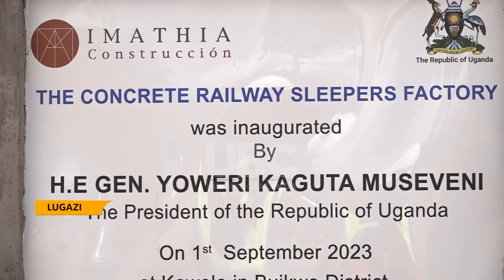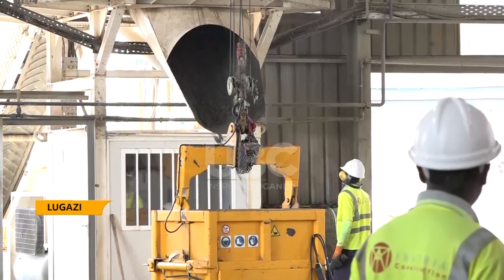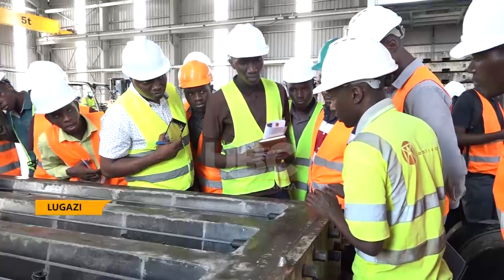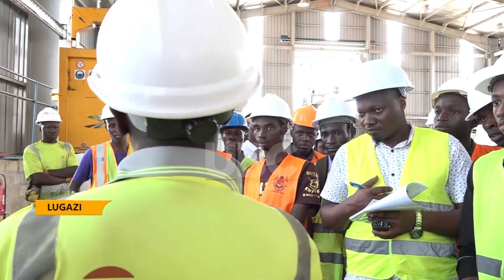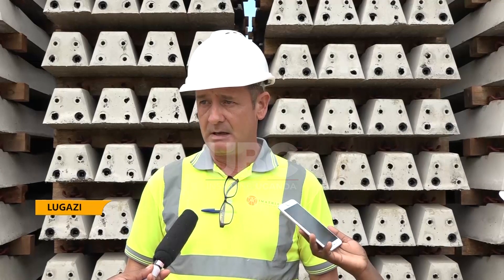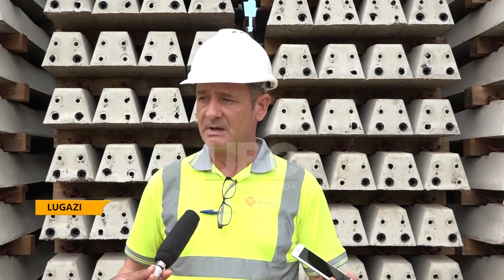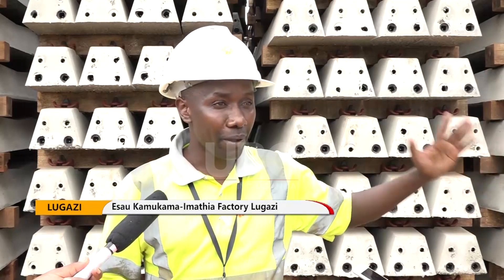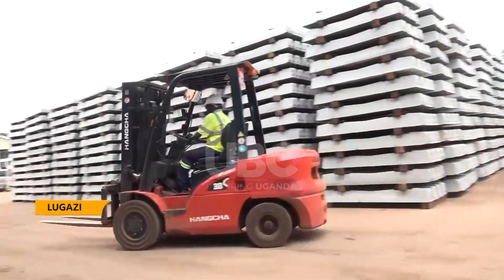A NEW FACE FOR THE RAILWAY LINE: IMATHIA TO COMPLETE SLEEPERS FOR KAMPALA-MUKONO LINE.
The director Imathia concrete sleeper factory Lugazi Roberto Olaiz has informed the public that the plant will soon complete the manufacture of the concrete sleepers required for construction of Kampala-Namanve-Mukono line.
This was during an educational tour at the factory by
the Uganda Institution of Professional Engineers who wanted to gain hands-on experience and witness cutting-edge engineering technology.